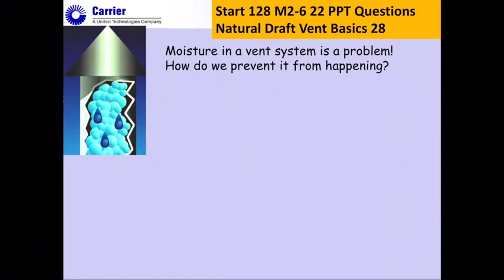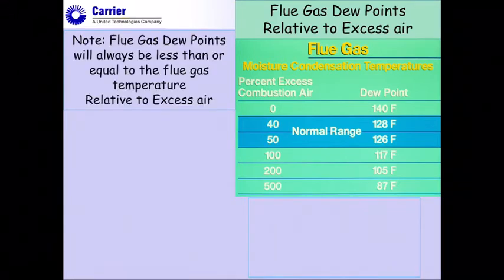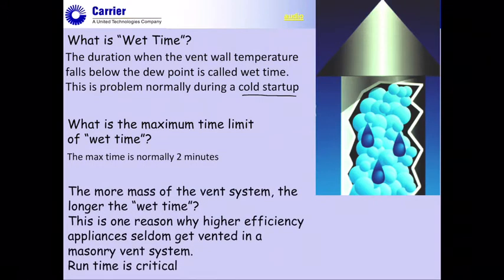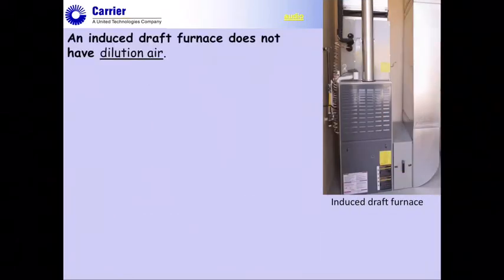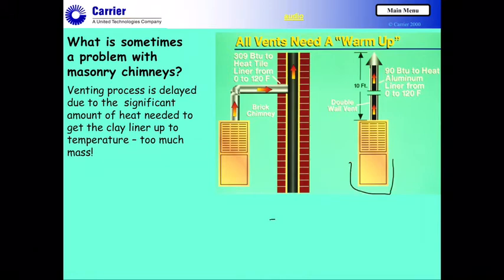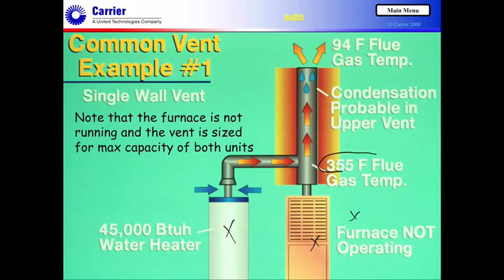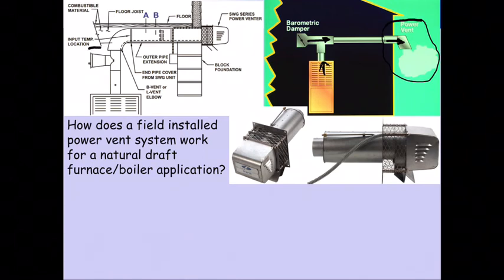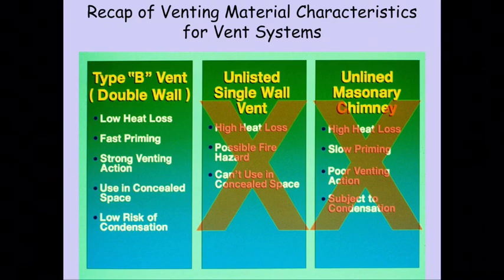Venting Fundamentals - Category 1 vent basics Lecture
Lecture #4 venting basics